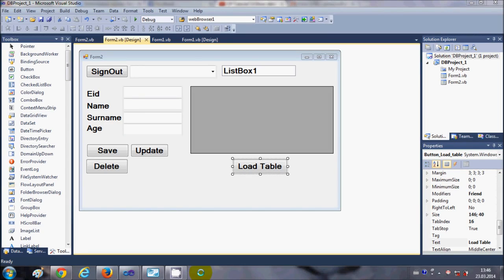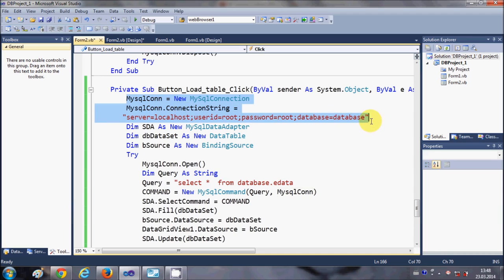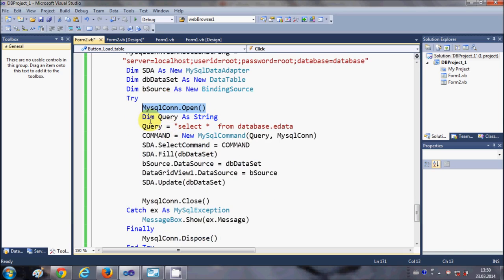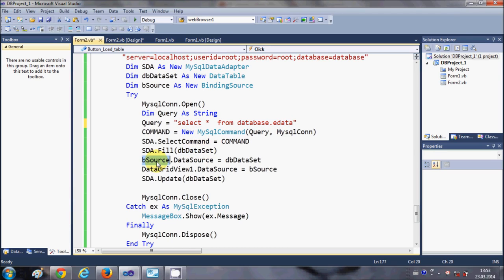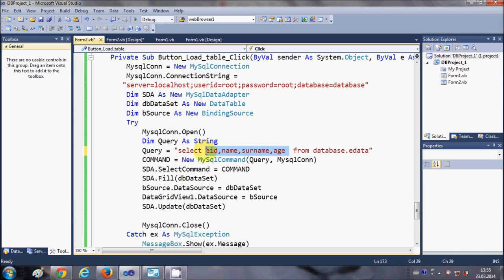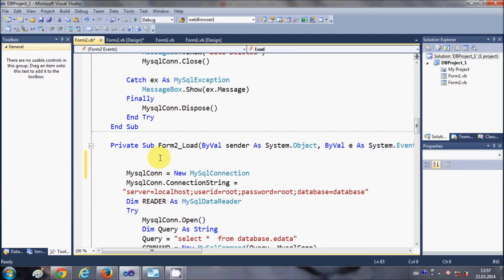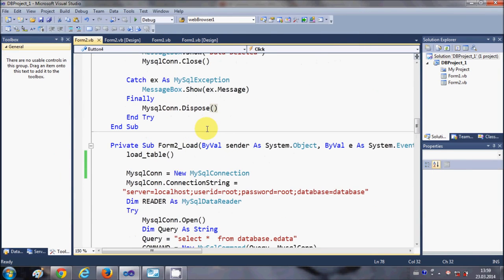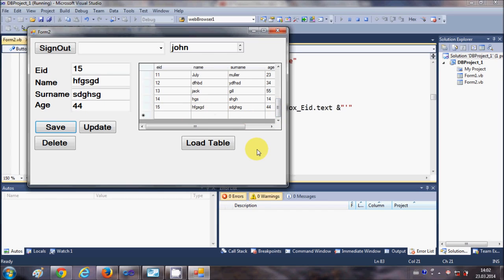MySQL VB NET Tutorial 12 Show database values in Table or DataGridView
and for new videos